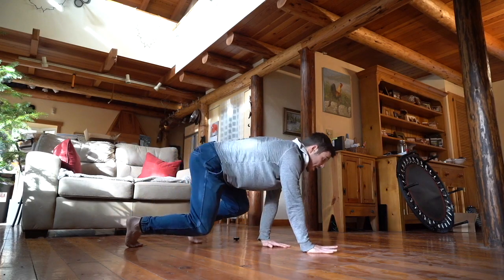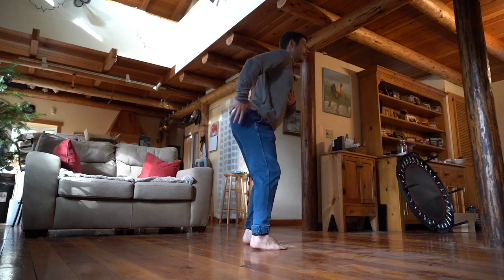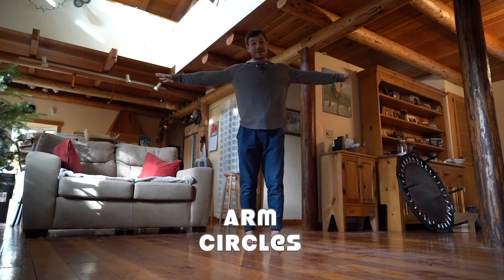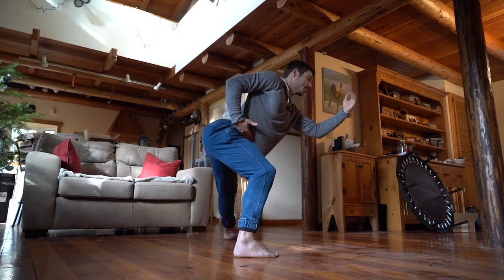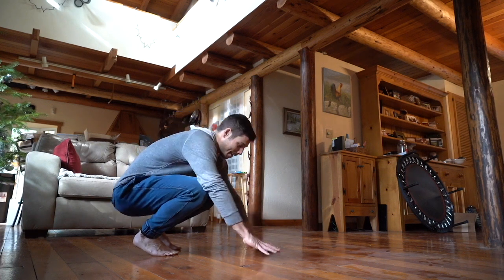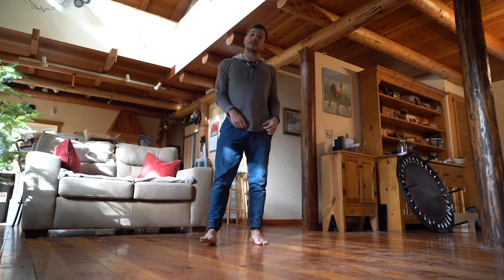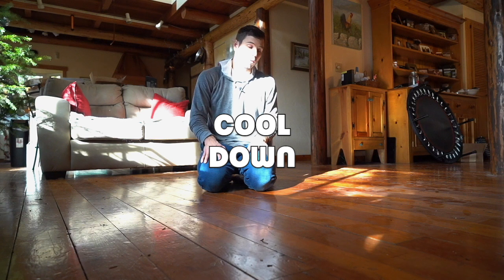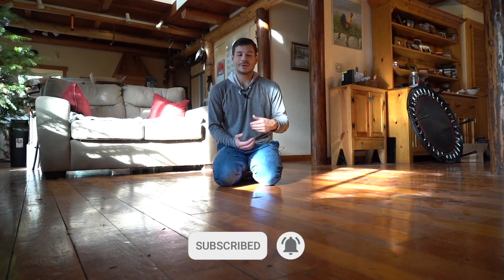Full Body Strength Workout (No Equipment, At Home) - 30 Minute Follow Along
Yo! Back with a killer full body strength workout that requires no equipment and can be done comfortably at home! The workout features a complete full body warmup, 4 rounds of exercise and a nice cool down at the end. Follow along for a great 30 minute workout that features some primal movements that will challenge you. I find this workout to be low impact and will support you in building strength and exploring movement in more creative ways!

00:00 Introduction
00:28 Warmup - Sliding Skier
01:43 Warmup - Standing Pivots
03:45 Warmup - Scapular Circles
05:05 Warmup - Arm Circles
06:15 Warmup - Lateral Hinge
07:58 Warmup - Plank with Limb Lift
09:16 Bodyweight Workout Overview
09:35 Workshop - Cat Crawl
10:49 Workshop - Negativa Pushup
12:09 Workshop - Dragon Squat / Curtsy Lunge
13:19 Workout - Round One
17:43 Workout - Round Two
21:58 Workout - Round Three
26:11 Workout - Round Four
30:09 Cool Down - Prone Scorpion
33:02 Cool Down - Crunch Roll
34:28 Thanks For Watching + Subscribe!